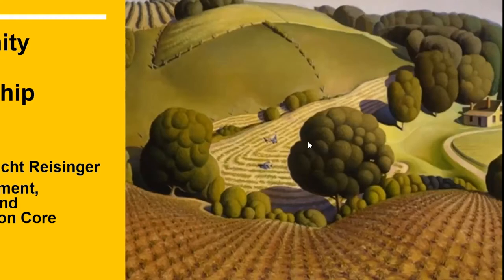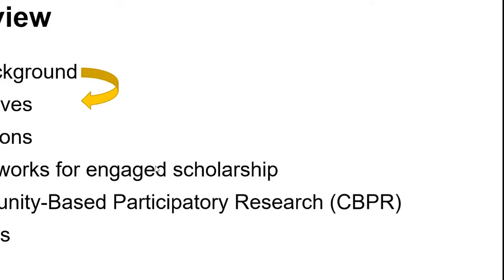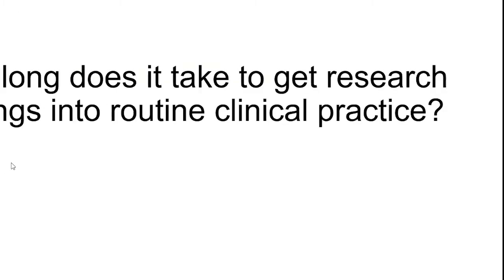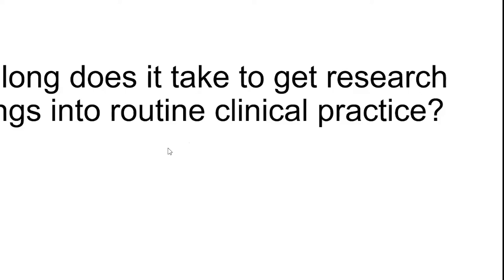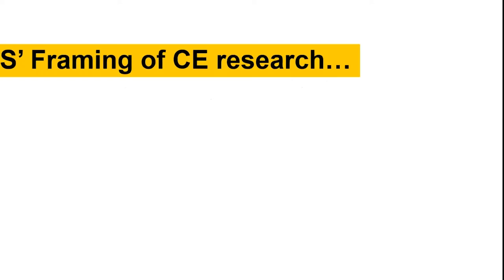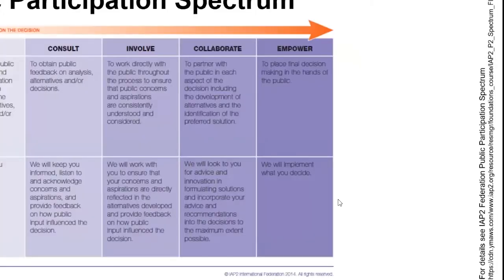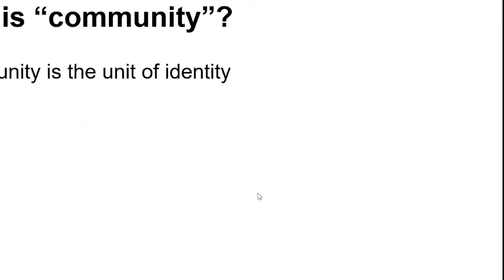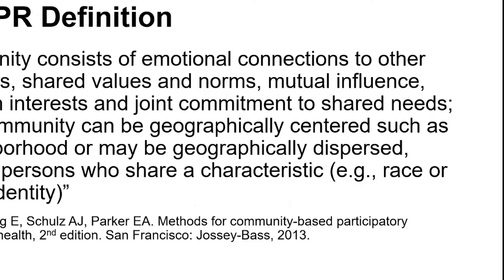Community Engaged Research: Partnership Best Practices and OVPR Community Engaged Scholars Proposals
Community engaged researchers at the University of Iowa are invited to a presentation and panel discussion with:

PRESENTATION
Heather Reisinger, Associate Director of Engagement, Integration and Implementation, Institute for Clinical and Translational Science

PANEL DISCUSSION
Brandi Janssen, Associate Professor, Occupational and Environmental Health
Lindsay Mattock, Associate Professor, Library and Information Science
Dave Cwiertny, Professor, Civil and Environmental Engineering

Community engaged research and building partnerships with communities across Iowa and beyond. The workshop will also highlight the OVPR’s Community Engaged Scholars program, which offers funding opportunities to support creating and solidifying community research and scholarship partnerships within Iowa.

Attendees will learn about the spectrum of engaged research practices (community participatory, community engaged and community-based research), hear from a panel of community engaged researchers at Iowa, and learn more about submitting a proposal to the Community Engaged Scholars program.